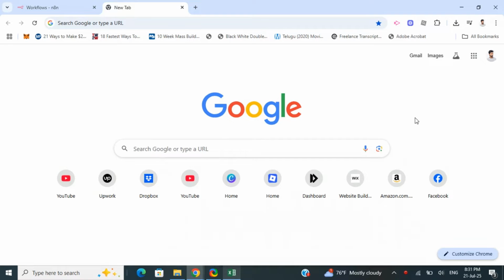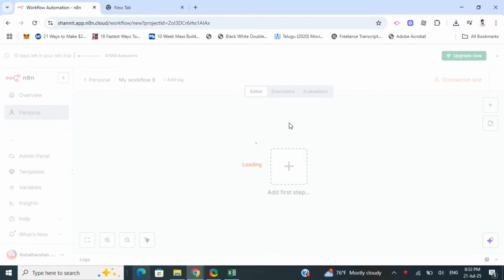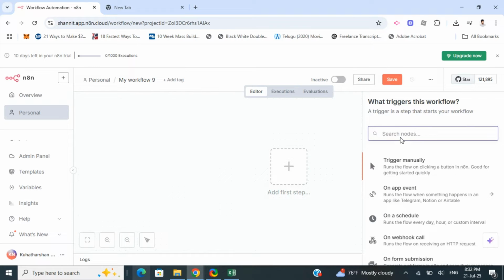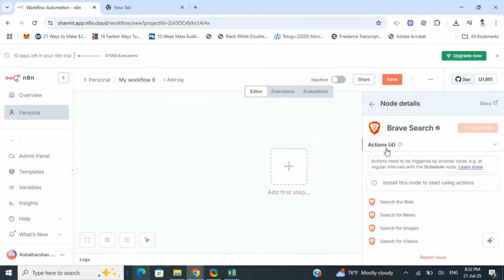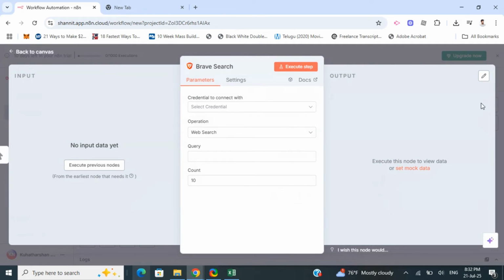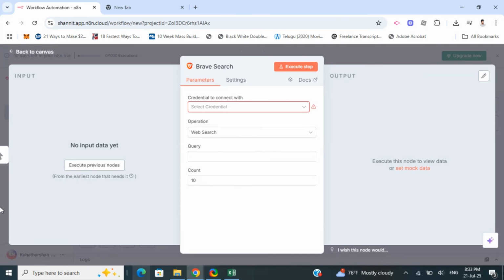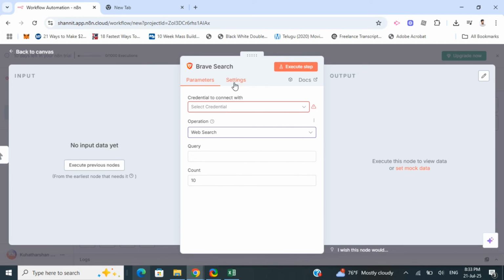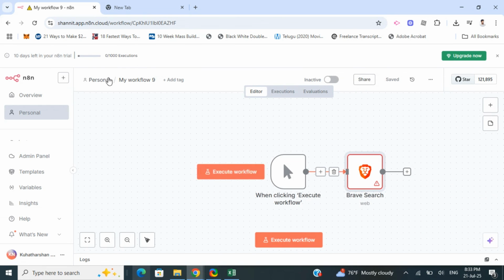How to Build Brave Search Chatbot with N8N 🤖 AI Tools Tutorial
In this video, you will learn how to build Brave Search Chatbot with N8N.